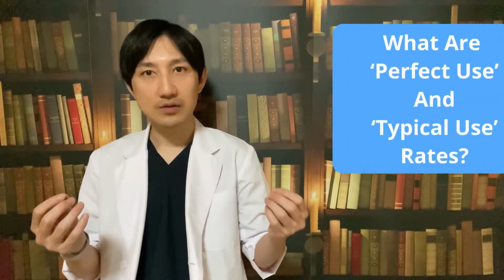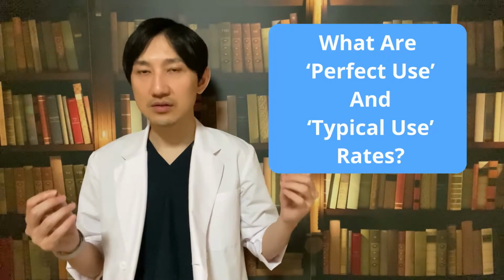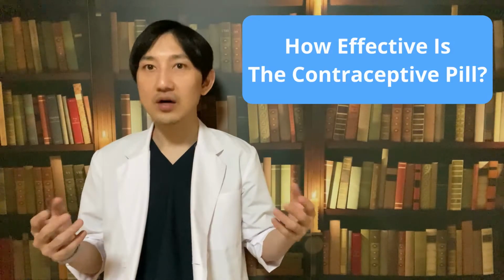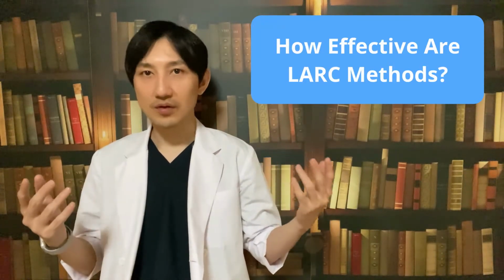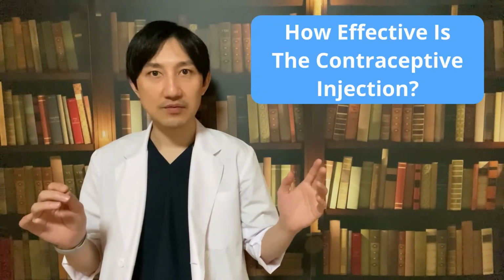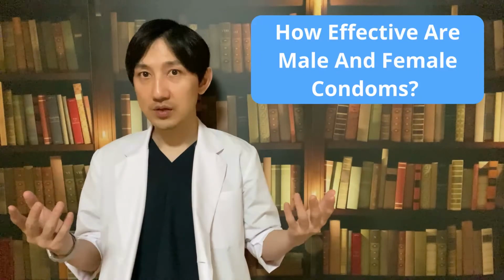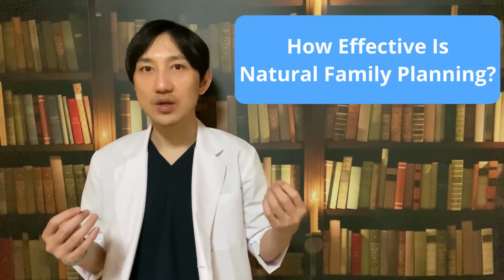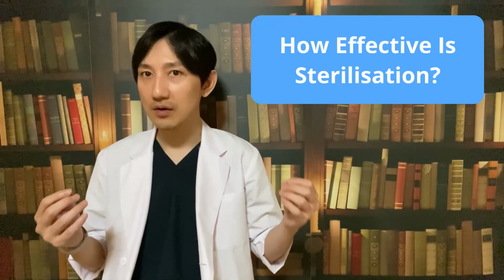ObGyn Doctor Answers: How Effective is Contraception?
No method of contraception is 100% effective. Effectiveness depends on which method you use as effectiveness rates.

A Japanese obstetrician-gynaecologist is talking about the following topics.
・How effective is contraception?
・What are 'perfect use' and 'typical use' rates?
・How effective is the contraceptive pill?
・How effective are LARC methods?
・How effective is the contraceptive injection?
・How effective are the patch and ring?
・How effective are male and female condoms?
・How effective are diaphragms and caps?
・How effective is natural family planning?
・How effective is sterilisation?